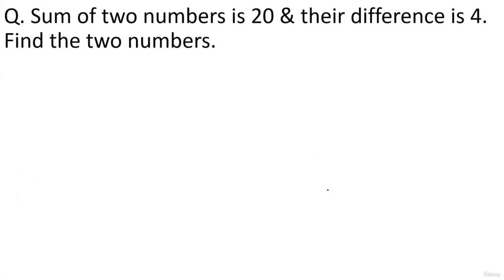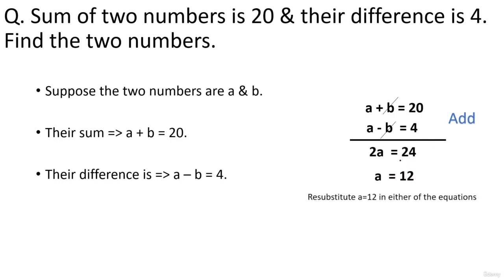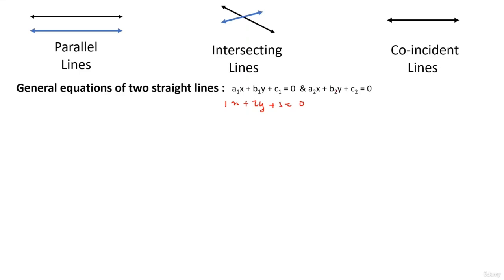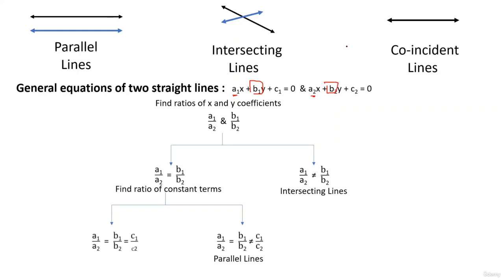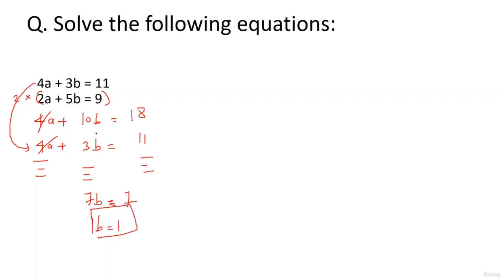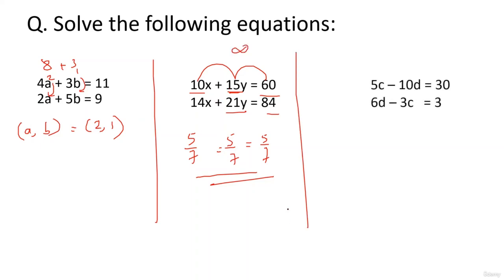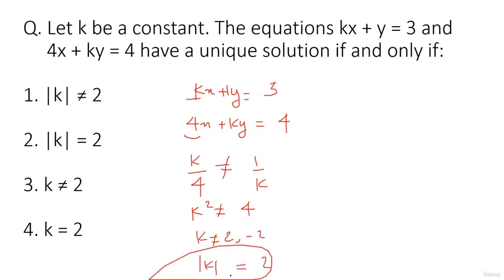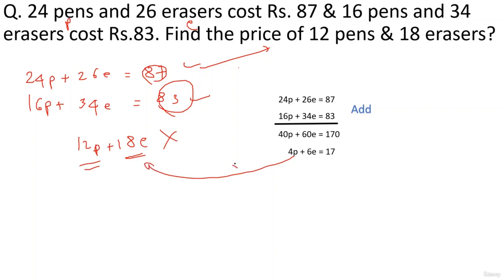CAT Prep | MBA Exam | CRT | Bank Exams | Lecture 41 Simultaneous Linear Equations 01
In this video, we will try to understand the concepts related to simultaneous linear equations.